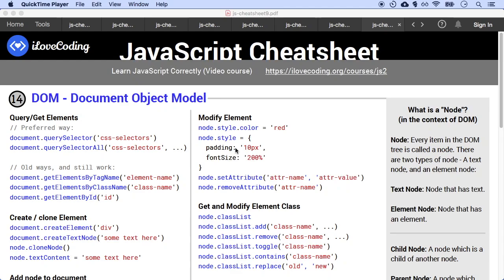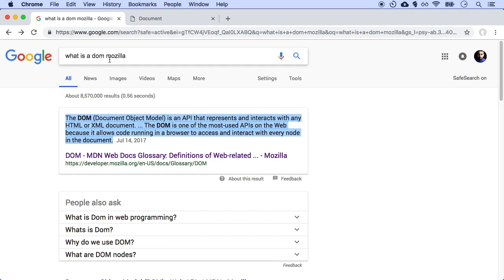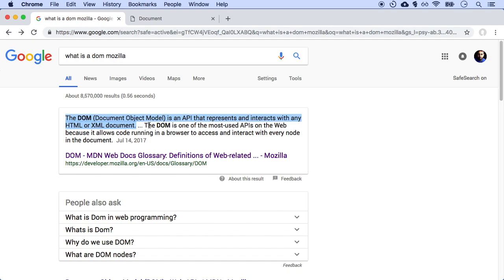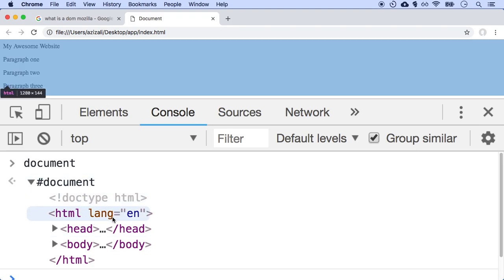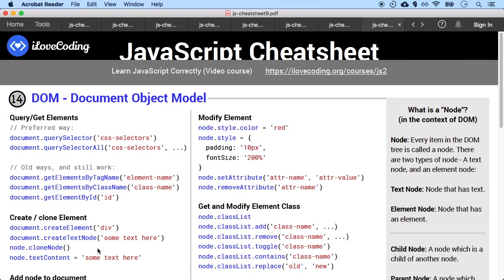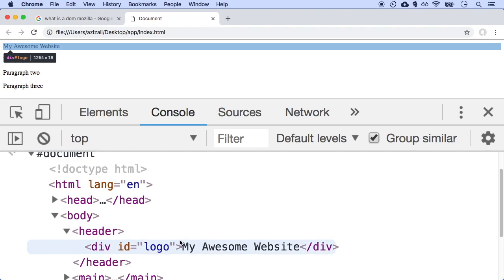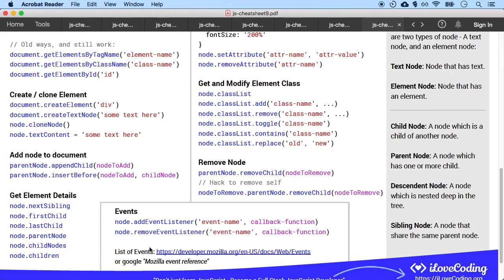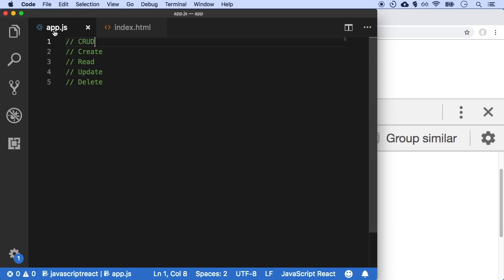Lesson 62: DOM: Document Object Model